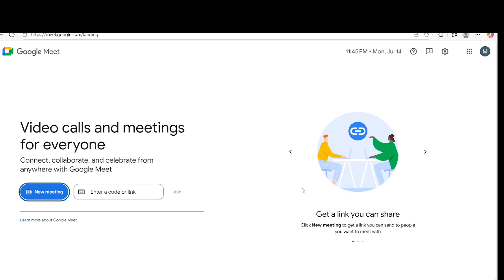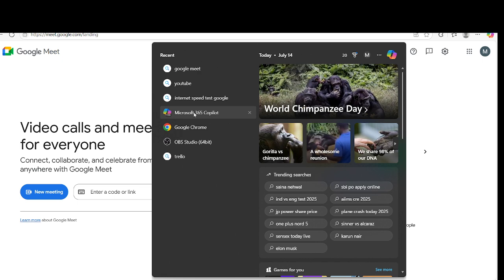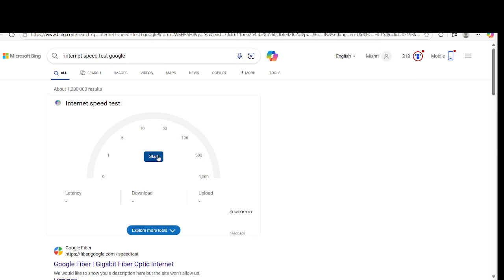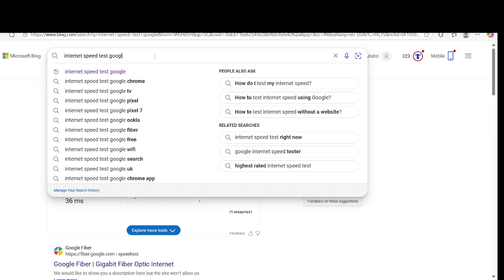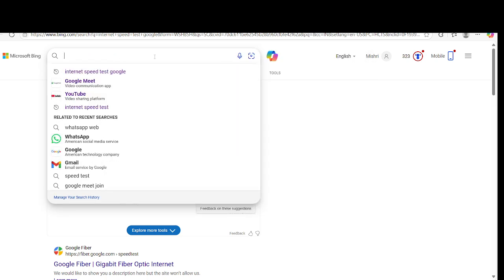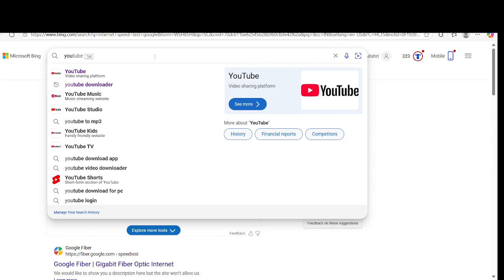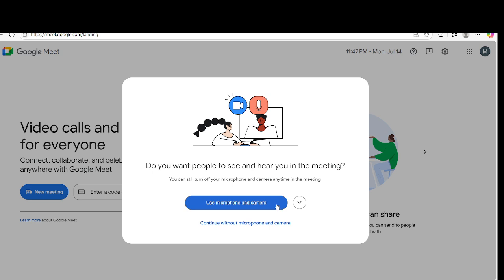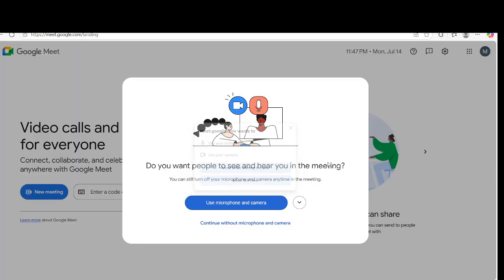How to Fix Google Meet Network Connection Error | 2025 Full Guide 🌐📶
🚫 Struggling with Network Connection Errors in Google Meet during your classes, meetings, or interviews? This 2025 step-by-step guide will help you troubleshoot and fix all major network-related issues — whether you’re on Wi-Fi, mobile data, or a corporate network.

🔍 What You’ll Learn:
✅ Why Google Meet shows “Network Connection Error”
✅ How to check if the issue is from your side or Google’s
✅ Quick fixes: restart, reconnect, switch networks
✅ How to optimize Wi-Fi or mobile data for stable Meet calls
✅ Fixing proxy, firewall, or VPN conflicts
✅ Advanced browser settings to tweak (Chrome tips)
✅ How to test and improve internet speed
✅ Mobile app vs Desktop troubleshooting

🛠 Features Covered:
🔸 Google Meet network troubleshooting
🔸 Browser & Chrome settings
🔸 Wi-Fi signal and bandwidth issues
🔸 Google Workspace status check
🔸 VPN/proxy impact on Meet

💼 Best For:
✔️ Students attending online classes
✔️ Remote workers and professionals
✔️ Interviewees on Google Meet
✔️ Anyone facing call drops, freezes, or loading loops in Meet

🎓 Bonus Tips:
💡 Use Google’s Meet Diagnostic Tool to test performance
💡 Switch from 2.4GHz to 5GHz Wi-Fi if possible
💡 Use Ethernet (wired) connection for stable video
💡 Close background apps eating your bandwidth
💡 Clear Chrome cache regularly

🔔 Don’t Forget:
👍 Like this video if it helped you fix Google Meet
💬 Drop your exact error and device for personalized help